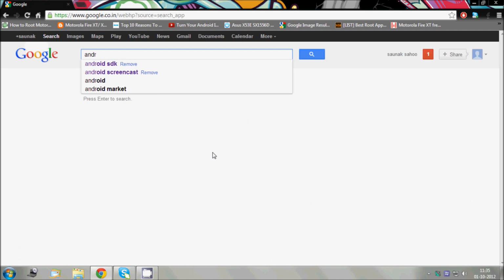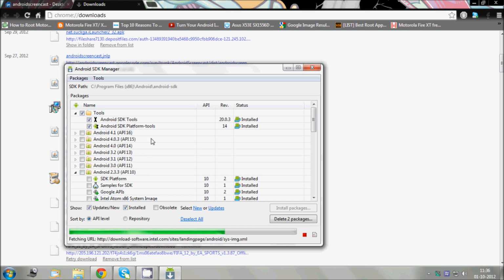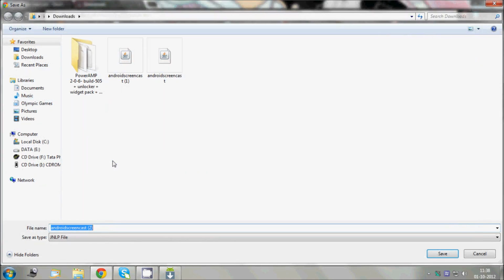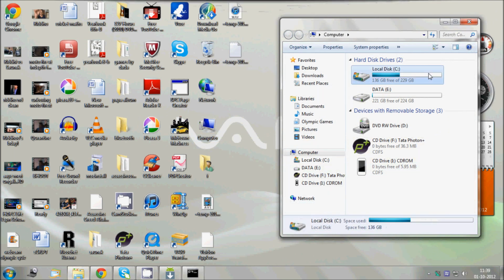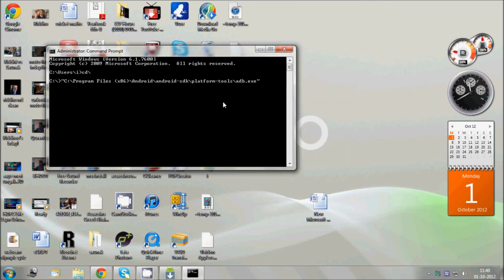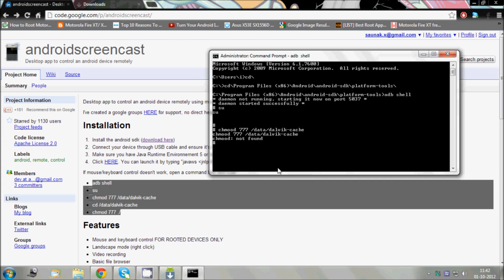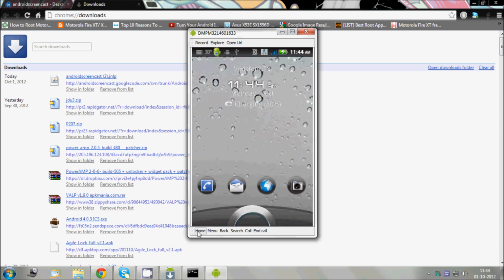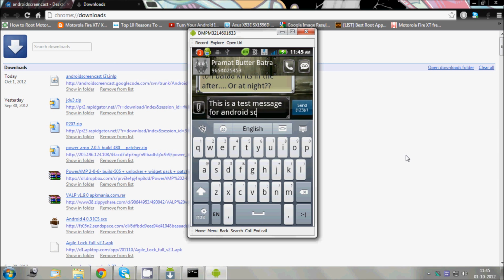Tutorial: How to use android screencast and view and control your android device on your computer!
*REQUIRES ROOT!!*

This is a step by step guide on how to use android screencast on your computer and control your android device using your mouse and your computer keypad. You can use this application to create tutorials and type in faster for your messages and even take and make calls!!